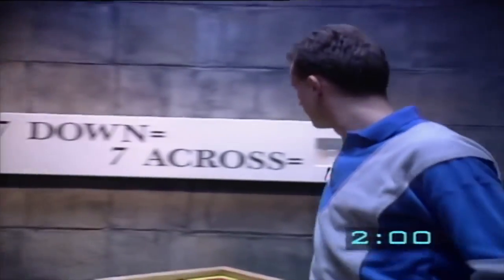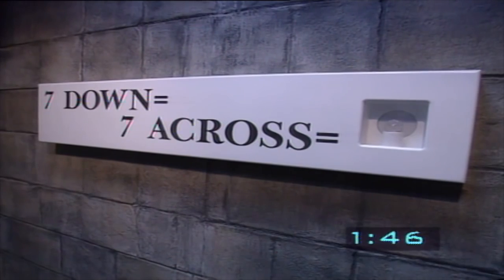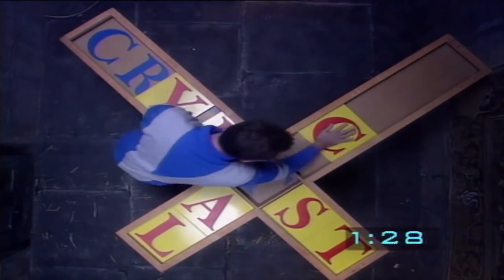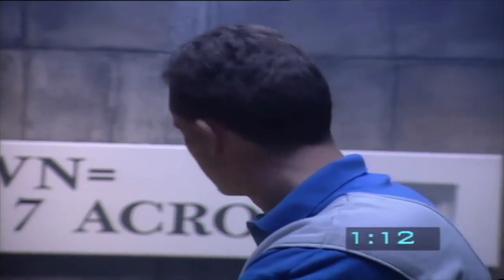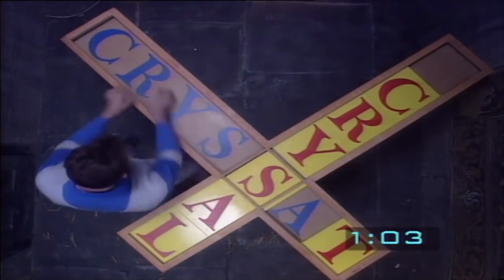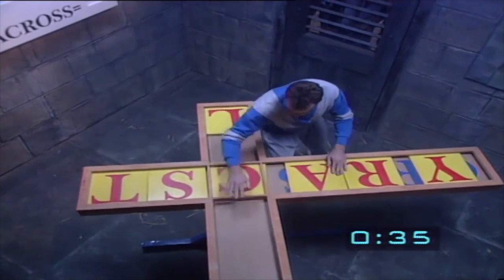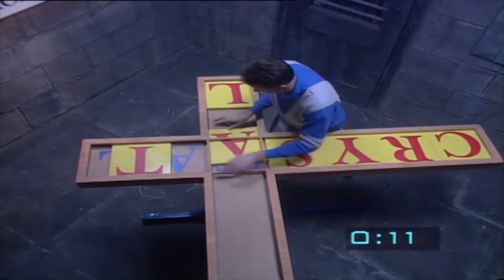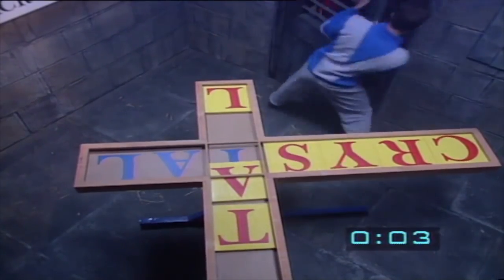Contestant Can't Spell "Crystal" - FAIL! | The Crystal Maze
This contestant is having trouble trying to spell the word "Crystal" - It's not hard! The objective was to move the pieces from atop of one word to the other.